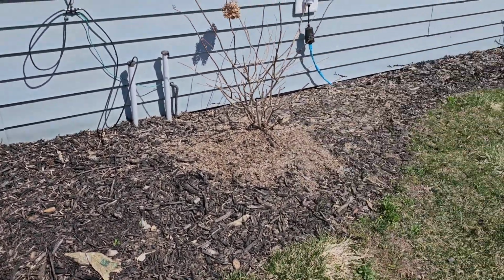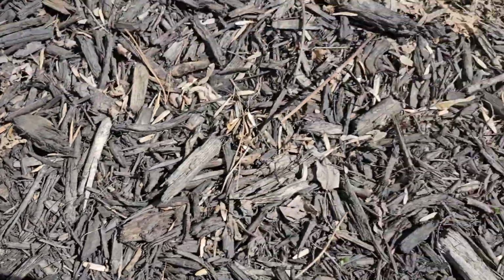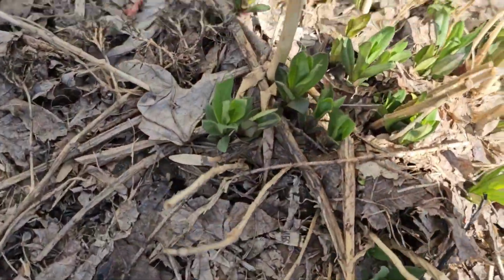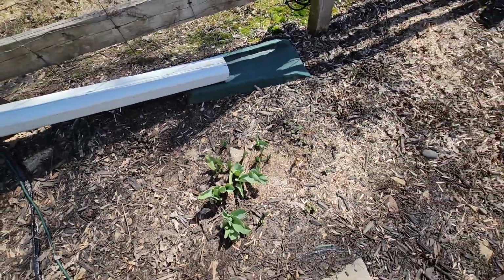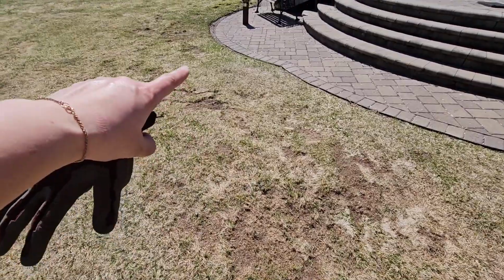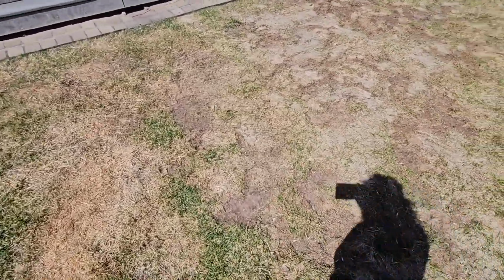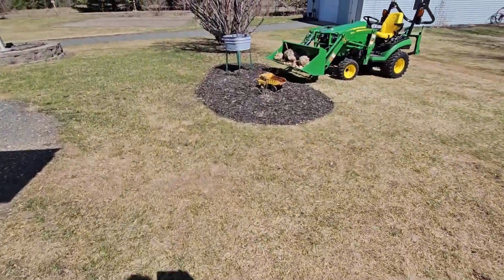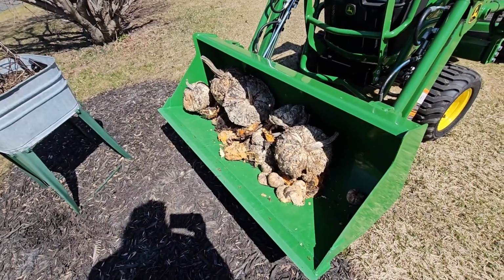New flower growth, vole & pumpkin clean up | Vlog | April 14, 2023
Checking out new emerging flower and landscape growth in the barn and Reynolds gardens, handy tips for vole winter damage after math clean up and rotted pumpkin removal.